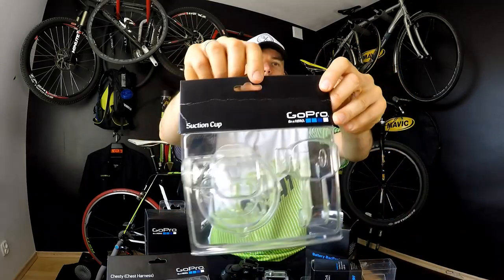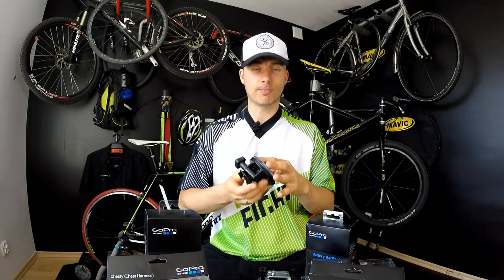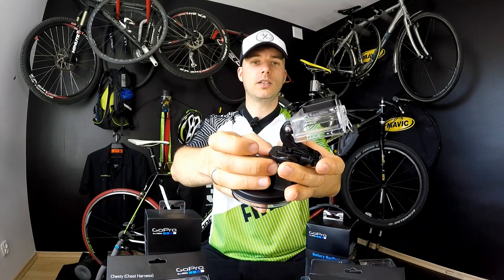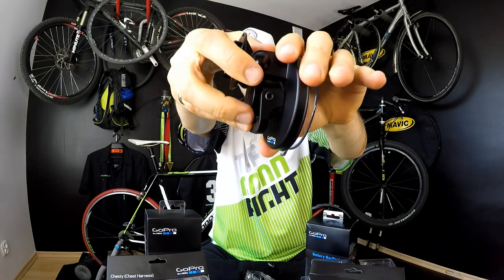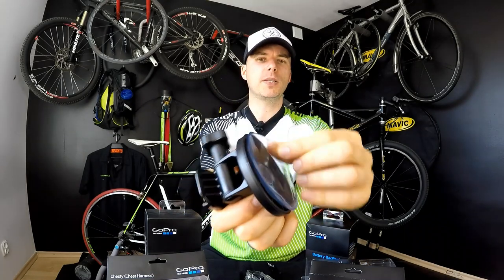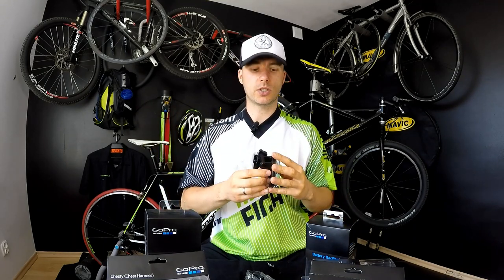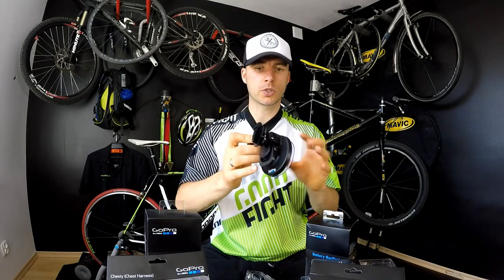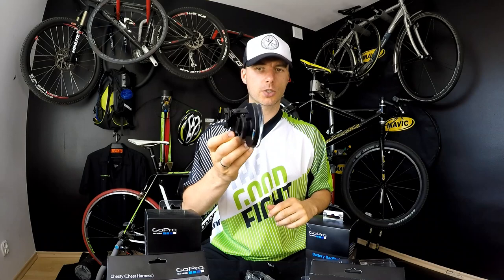GoPro Suction Cup TEST PASSED. Sport Camera Accessories. Car / Boat Mount